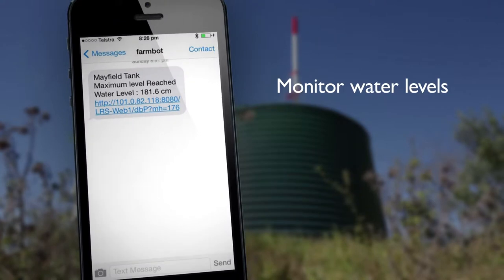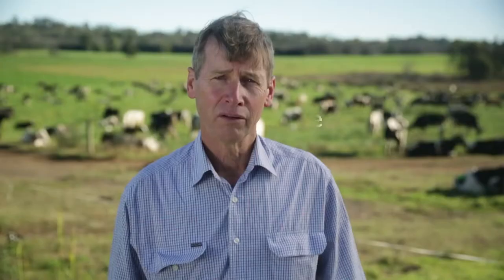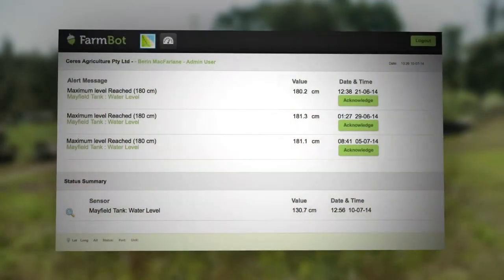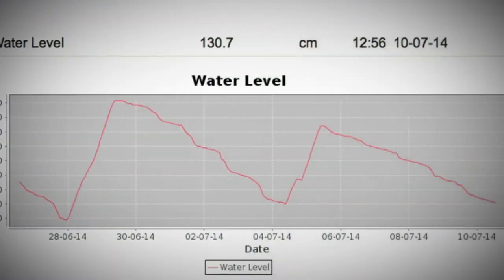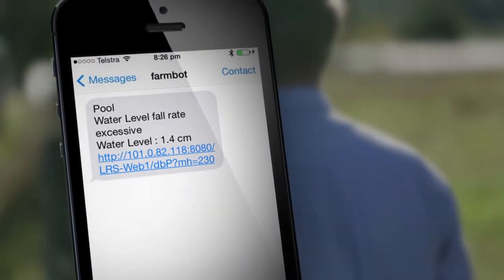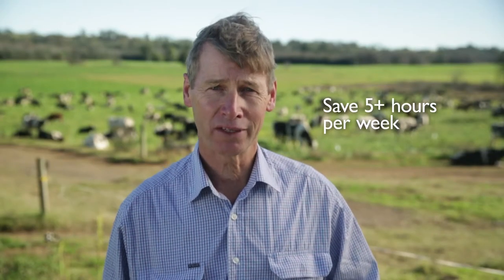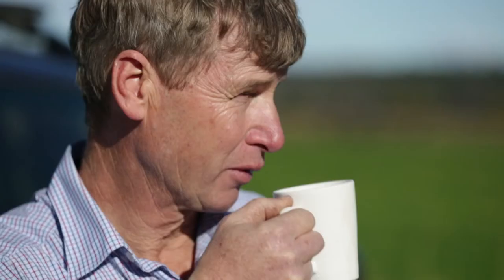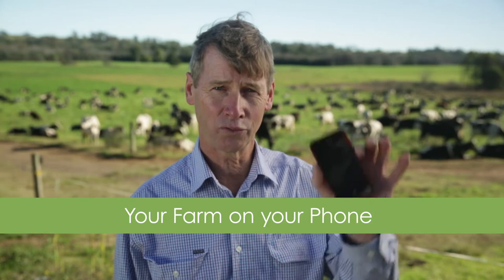Farmbot - a muru-D class#1 Alumnus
Founders: Craig Hendricks, Glen English and Michael Warner

FarmBot is a revolutionary new monitoring system for farms, remote infrastructure and the environment that will provide significant cost savings and risk minimisation.

A problem such as stock without water for a day or more will result in loss of condition and even death.  This can cause losses of many thousands of dollars.  Farms incur significant annual costs in regular monitoring of stock water and other key aspects. Farmbot reduces the monitoring costs substantially and ensures the operator always knows the state their assets.

FarmBot provides a range of low cost sensor modules for rural and other use that communicate to shared regional receiver stations up to 35km away.  Our unique technology allows placement of the sensors wherever required regardless of terrain.  Hills and valley are not a concern.  We do not have the line of site requirements and/or Cellular network dependency that are typical of currently available products.

FarmBot is fundamentally different to existing systems as we have removed the need for complex on farm technology.  All processing and data storage is Cloud based.

Our sensors can be simply installed by the end user and once turned on the user has full access to their alerts and data on phone, PC or tablet.

Our current focus is stock water monitoring.  In the near future we will be providing modules including Soil Moisture and Temperature, Electric Fence status, Machine monitoring, Security etc.

Our vision is to provide a range of products and services that make remote monitoring a affordable commodity for farms and remote enterprises enabling smart, timely and analysis driven management of all assets.